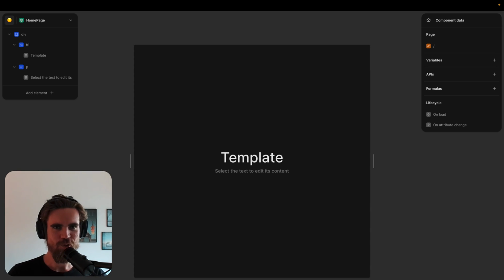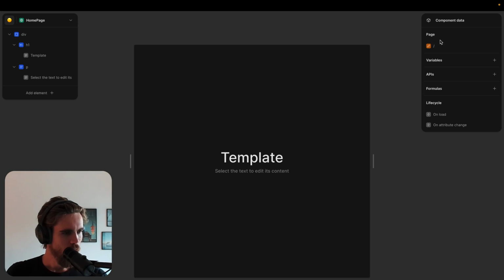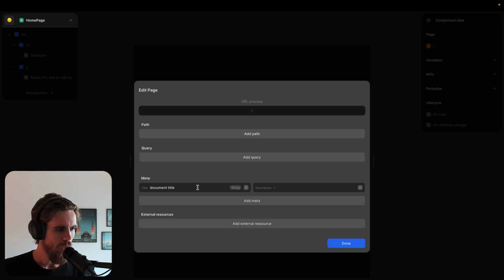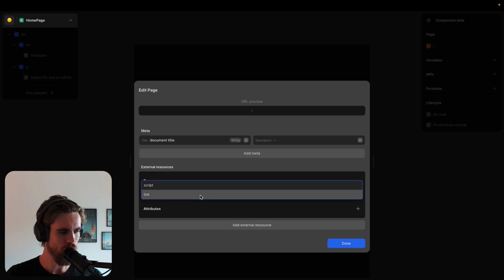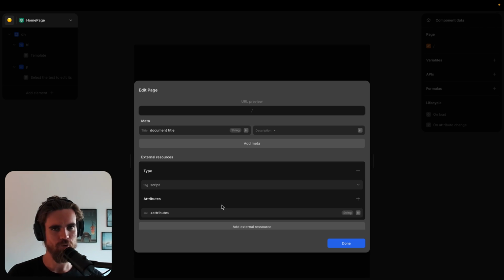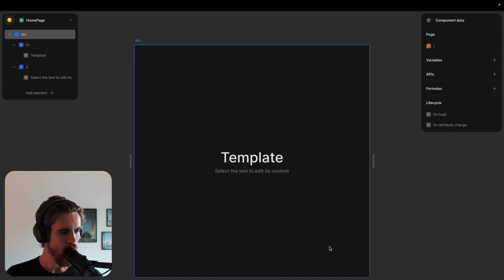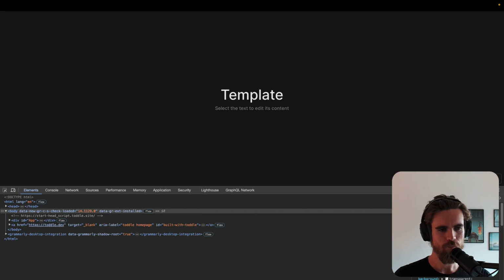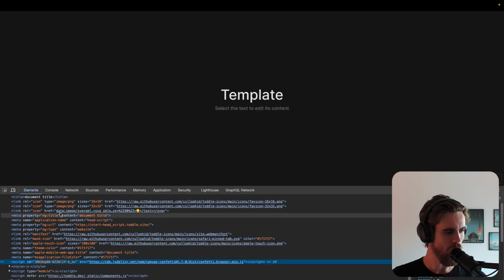Add scripts to the head section in toddle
Jacob from toddle explains how to add a script to the head section of a toddle application 🙌